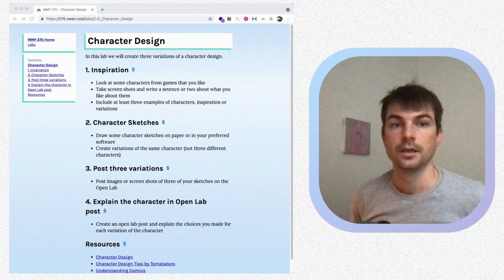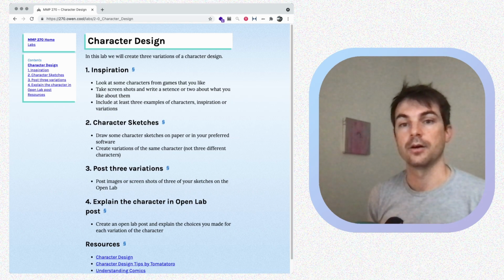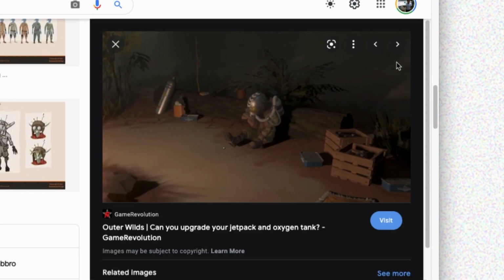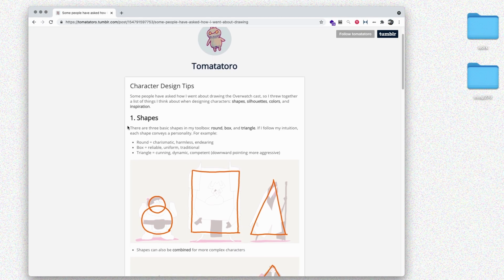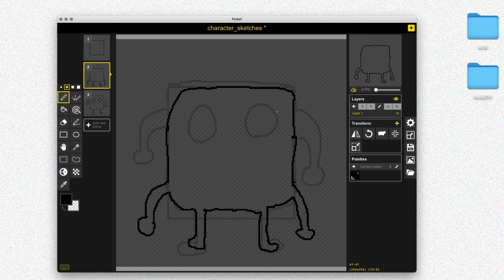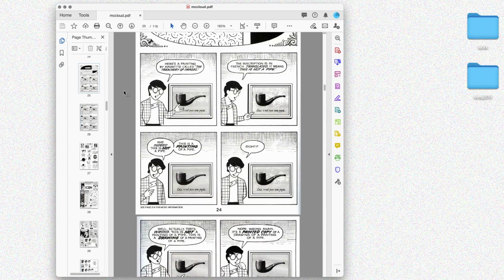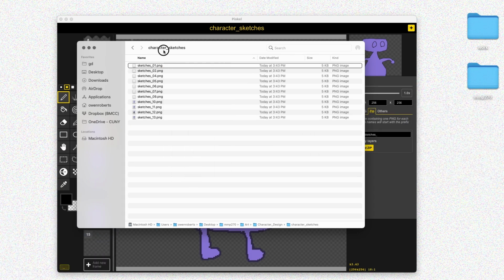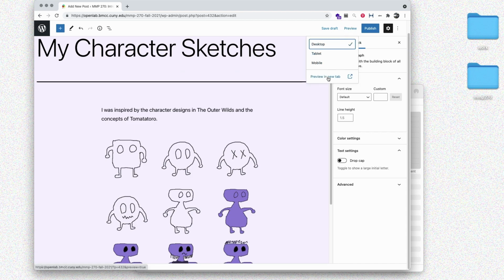Character Design ~ MMP 270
This lab covers using Piskel to create three variations of a character design.  The assignments can be completed with any drawing software or technique.  The focus is on variations of a character design.

00:00 - Intro
02:07 - Inspiration
03:13 - Sketches
04:27 - Design rules
07:19 - Understanding Comics iconography concept
08:19 - Export and Open Lab post